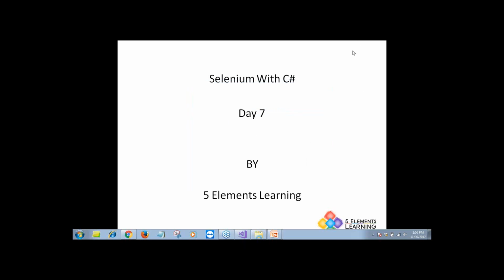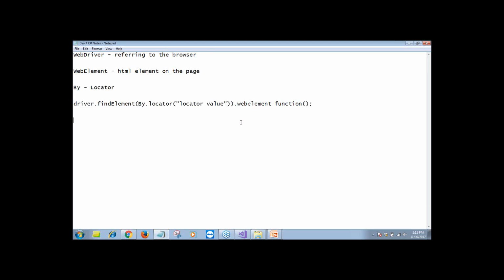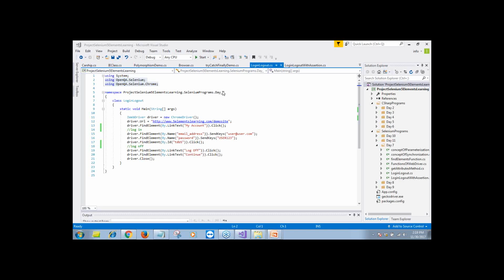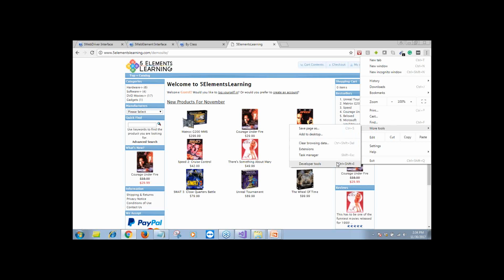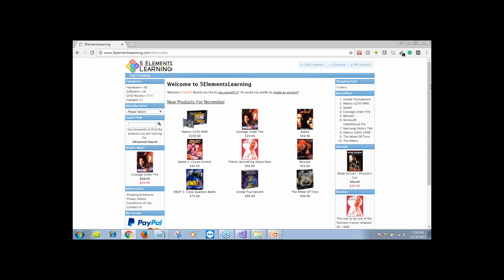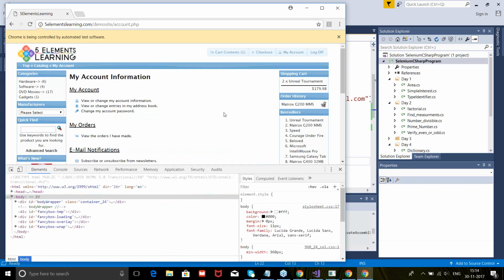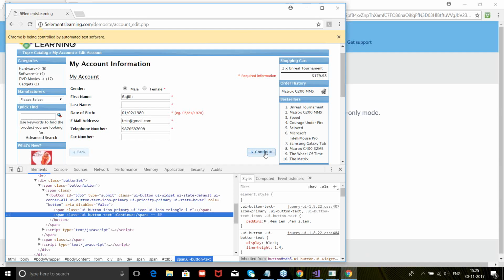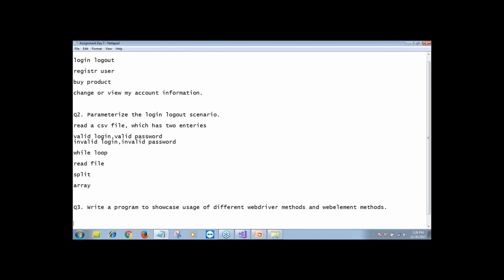Day 8_Selenium_CSharp